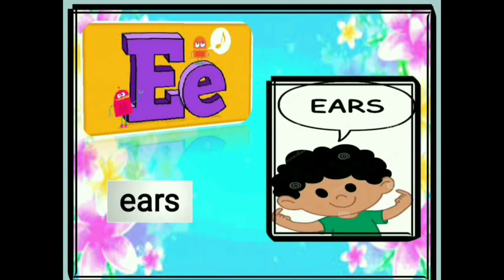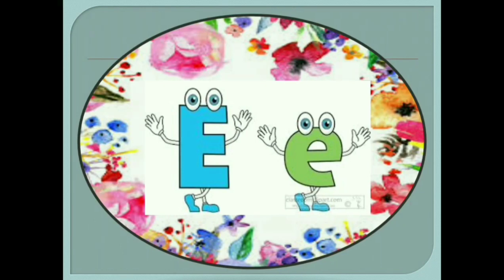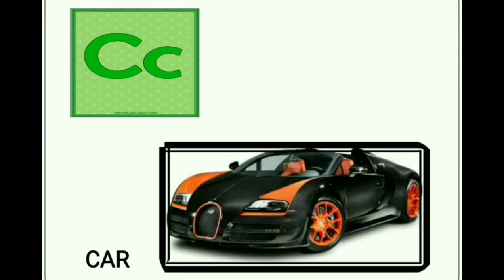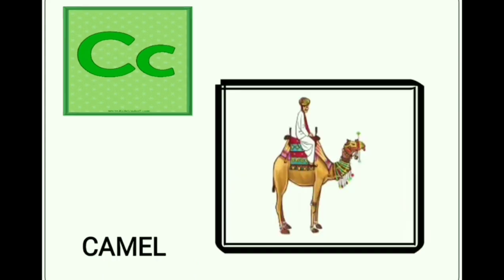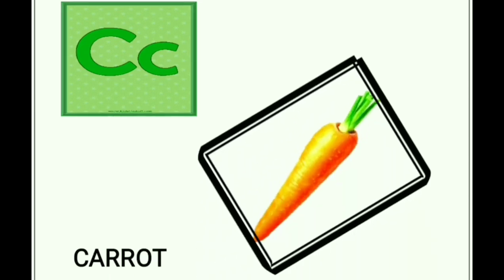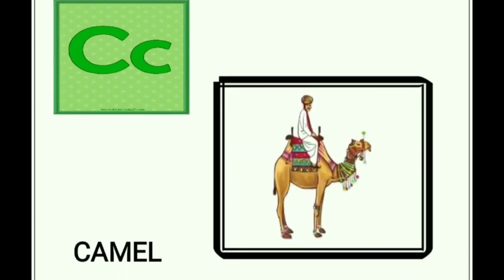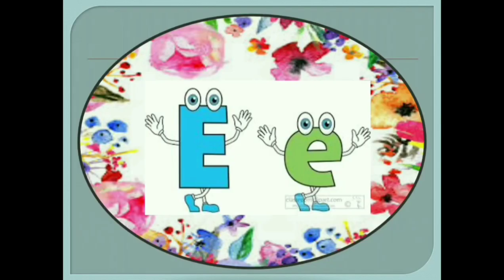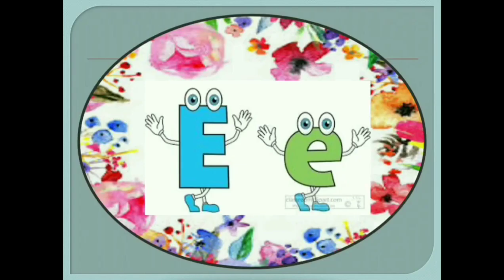A to G alphabet recognition | abc